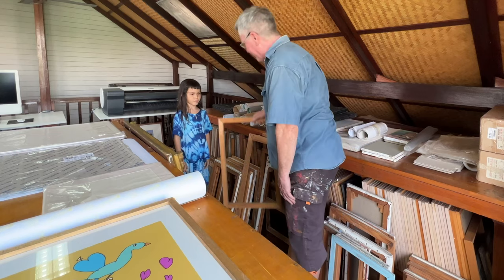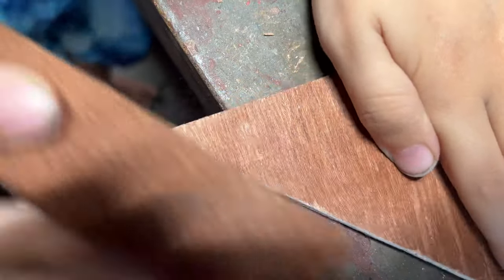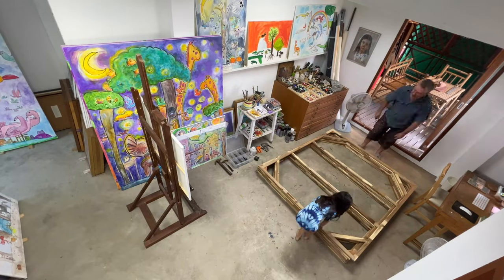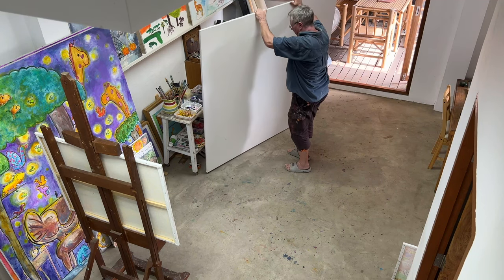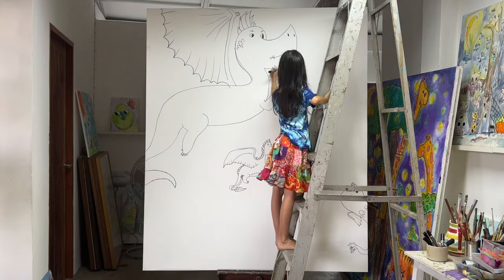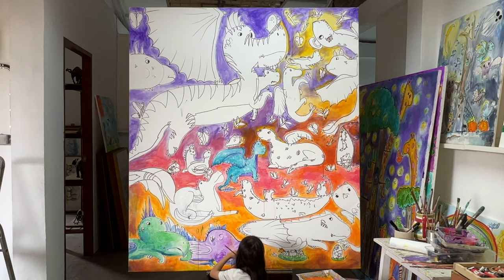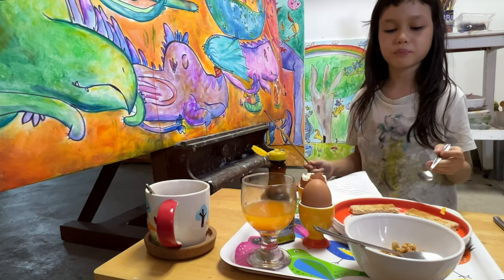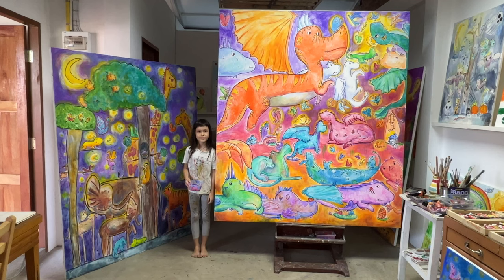Acrylic Painting "Dragon's Summer Holiday" by Emilie (7-years-old)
Our 7-year-old daughter Emilie painting "Dragon's Summer Holiday" as part of her homeschool activities.  Acrylic on canvas 63x73".  Thailand, Songkran, 2022.